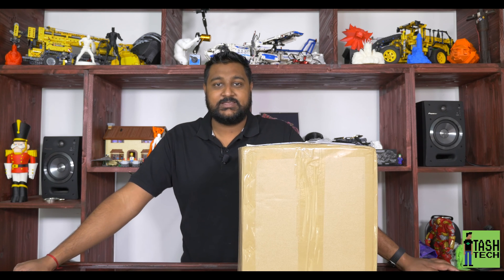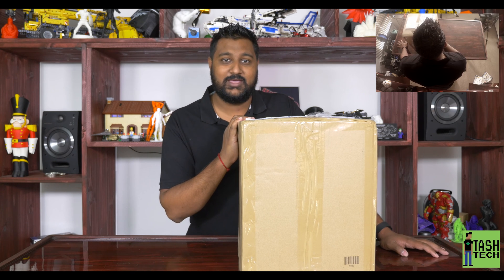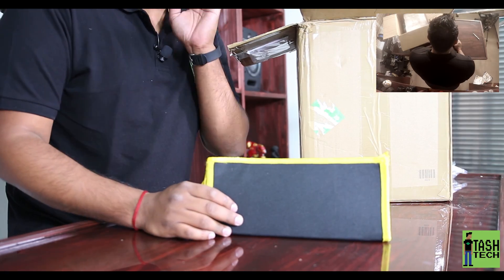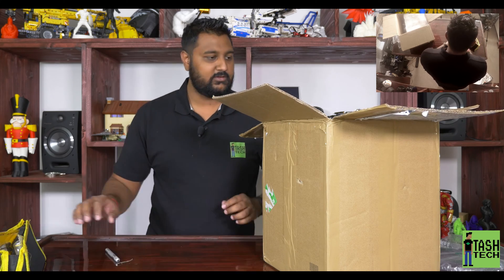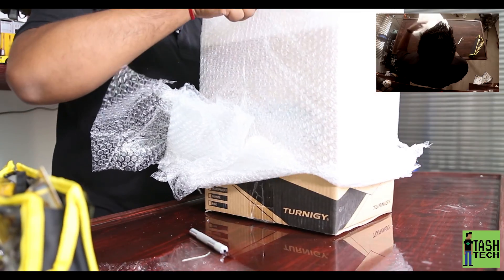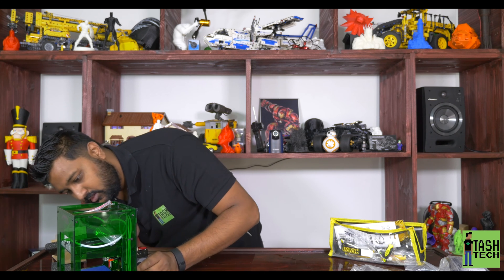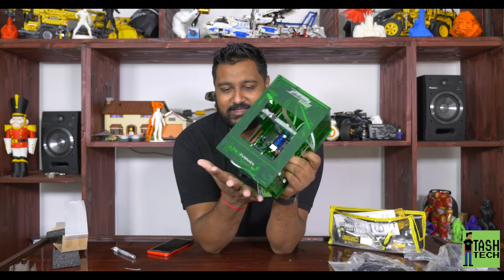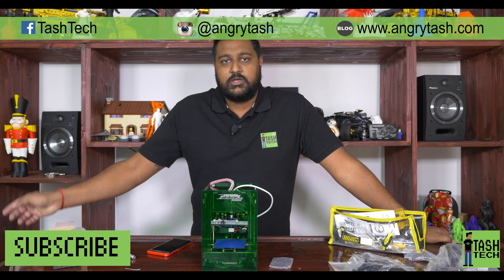Turnigy Fabrikator Mini Version 1.5 aka Tinyboy 3D Printer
Tash unboxes the Turnigy Fabrikator Mini Versopn 1.5 Tinyboy 3D Printer! Review coming soon.

Editing: LadyLiz Creations